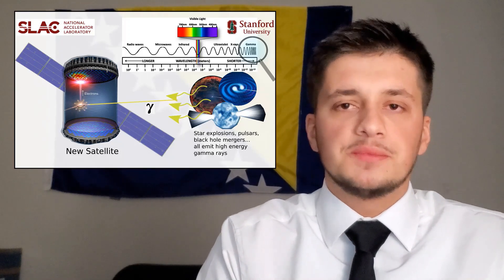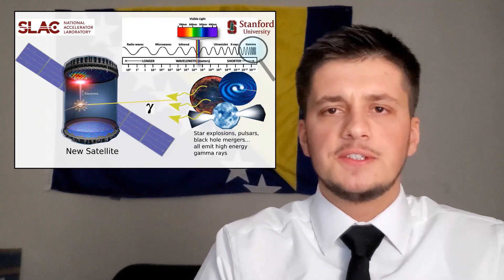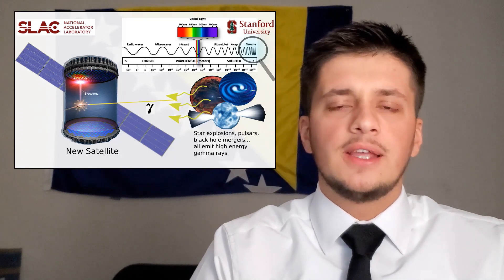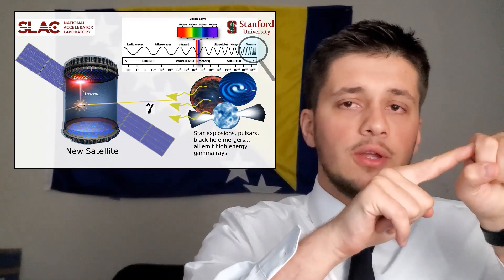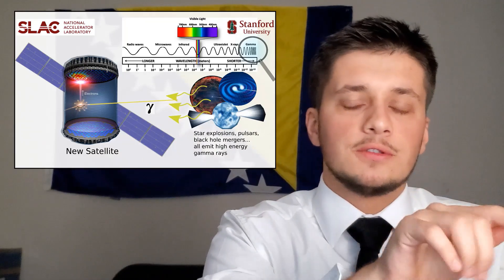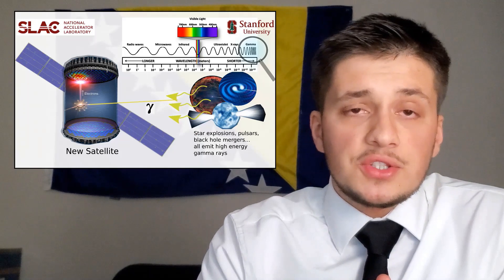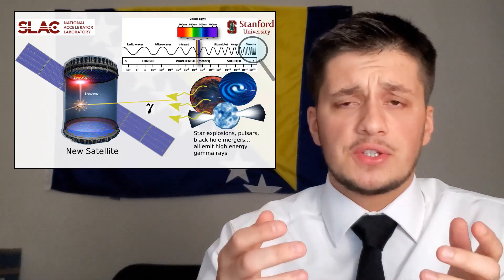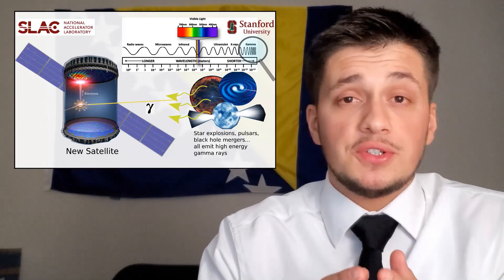Bahrudin Trbalić - Development of a Novel Gamma Ray Satellite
Title: Development of a Novel Gamma Ray Satellite
Student: Bahrudin Trbalić
Category: Ph.D.
Institution: Kavli Institute for Particle Astrophysics and Cosmology, Stanford University
Research Abstract:
Given the lack of telescopes and instruments to detect gamma ray radiation from the Universe, we started the development of a novel gamma ray telescope based on existing time projection chamber technology. My major contribution to the project is modelling the signals induced by drifting electrons ejected by argon atoms subjected to gamma ray radiation.